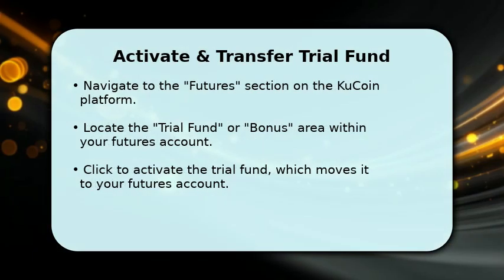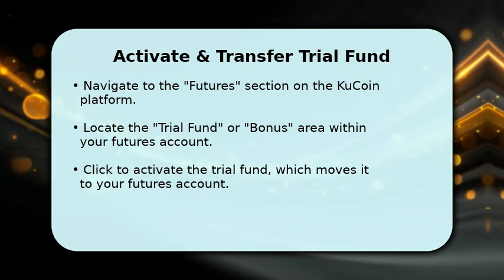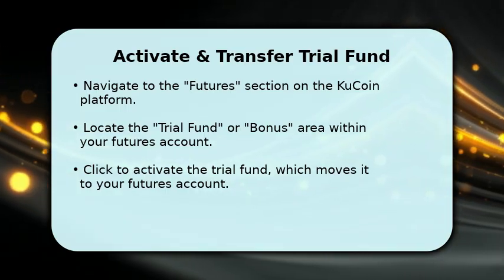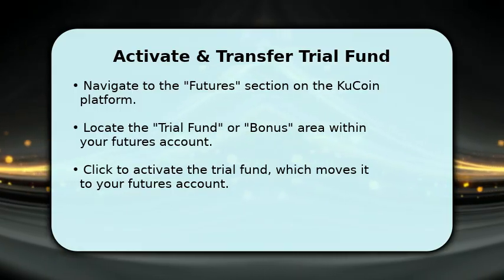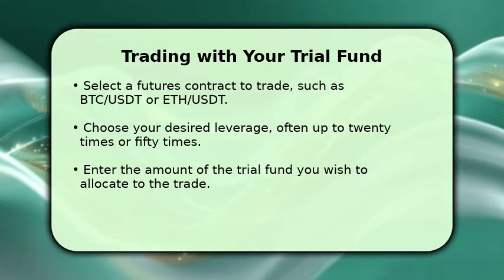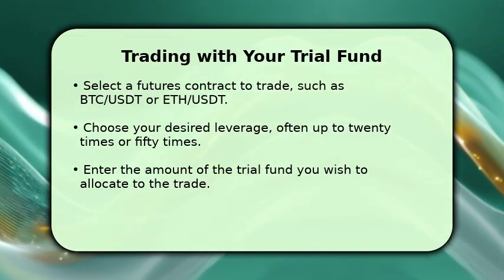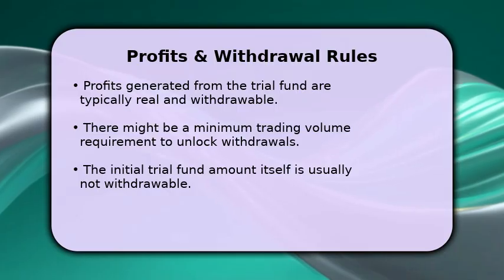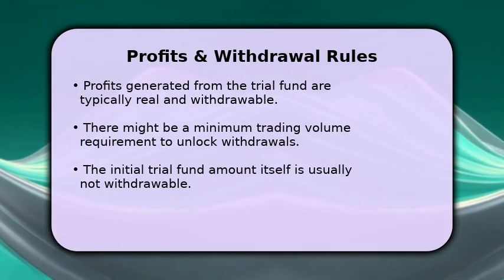How to Use KuCoin Future Trial Fund - Easy Guide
▸ (f) In this video, we will show you how to use the KuCoin Future Trial Fund, a great way to get started with futures trading. The KuCoin Future Trial Fund is a risk-free account that allows you to trade with real money without risking your own capital. We will walk you through the steps to open and manage your trial fund, including depositing funds, setting stop-loss orders, and withdrawing profits.